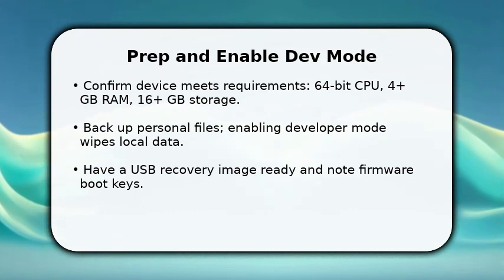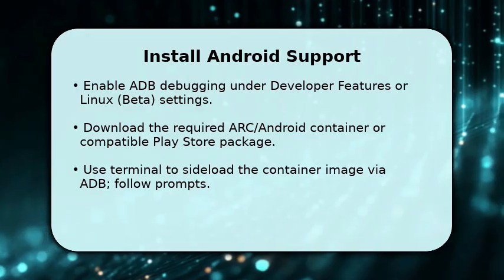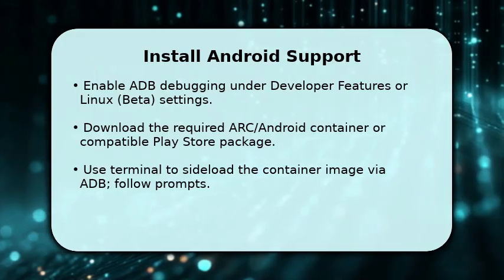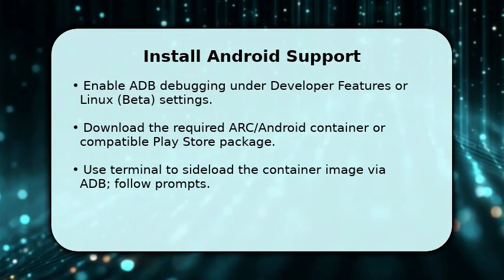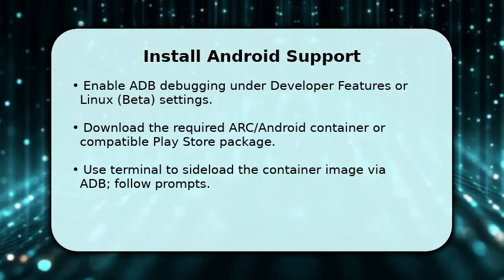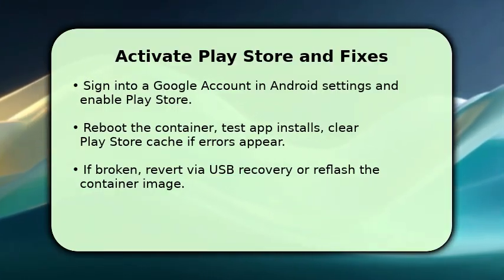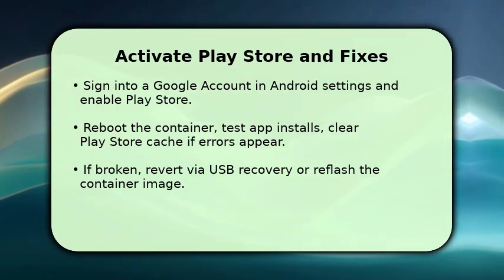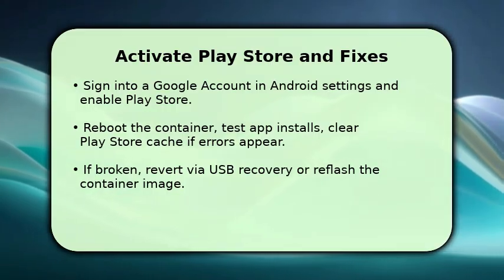How to Get Playstore on Chrome Os Flex (easy Method)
Discover the straightforward steps to install Google Play Store on Chrome OS Flex. This guide is perfect for users seeking easy access to apps and games directly from their device, enhancing functionality beyond what's native.